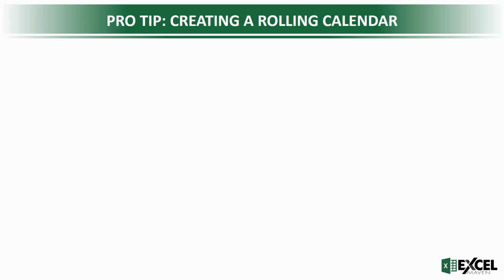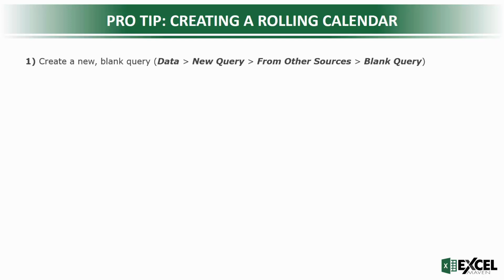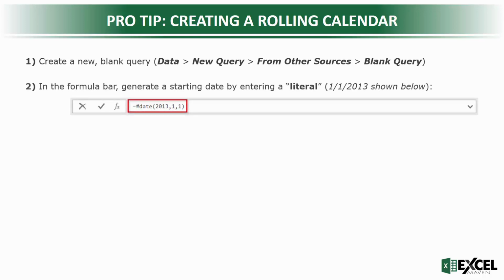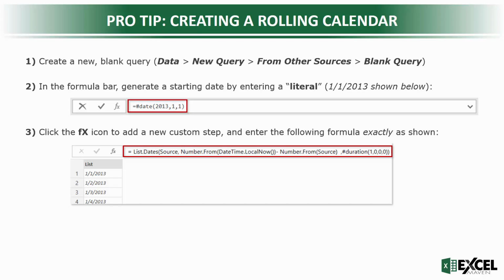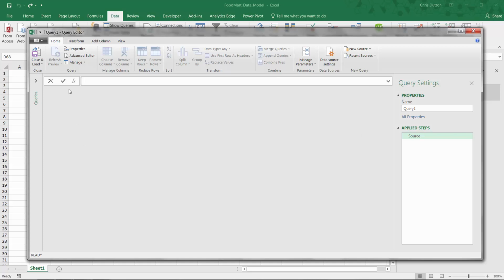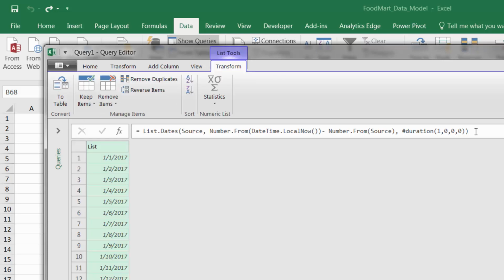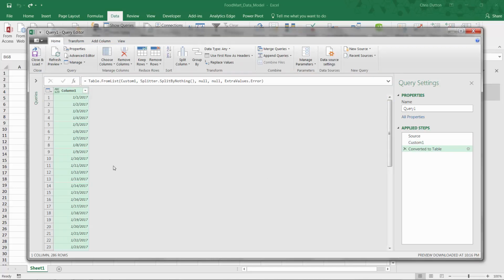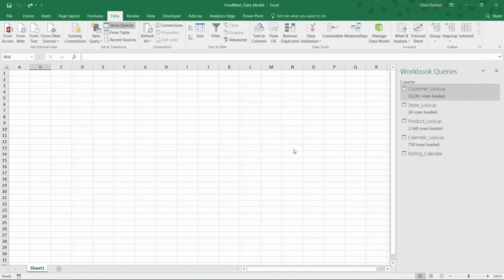PRO TIP: Creating a Rolling Calendar